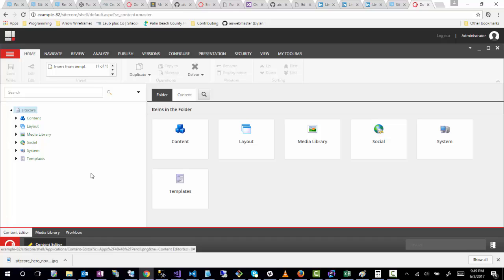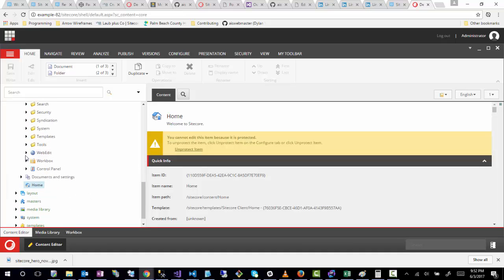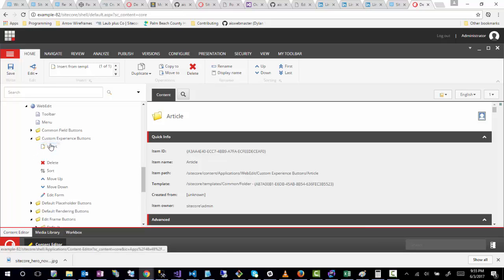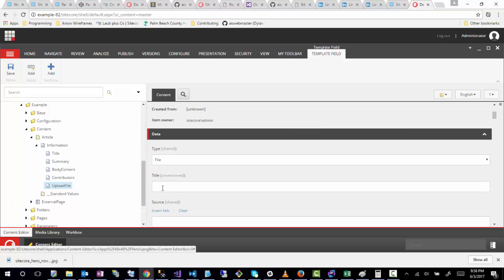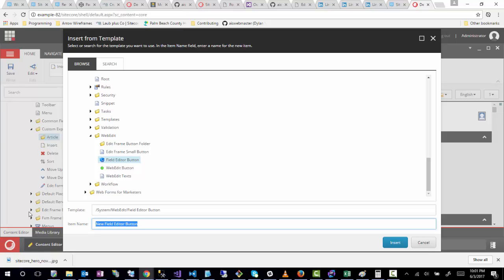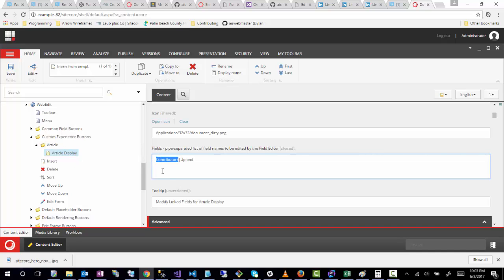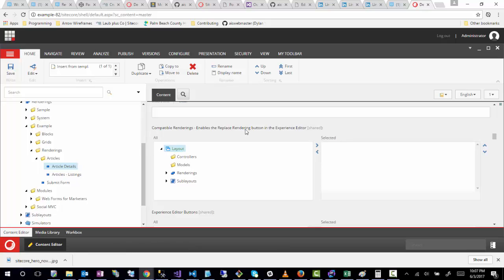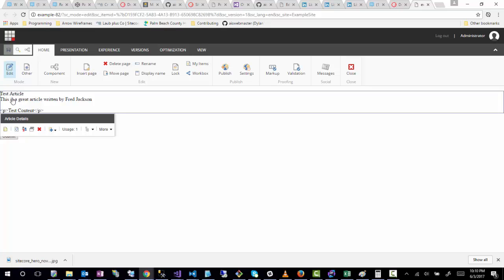Creating Custom Experience Editor Buttons in Sitecore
Learn how to customize specific fields in the Experience Editor, with the use of Custom Experience Editor buttons.